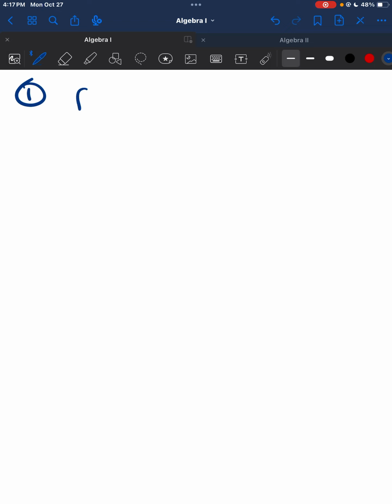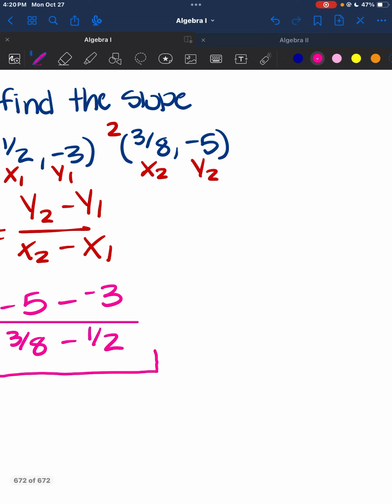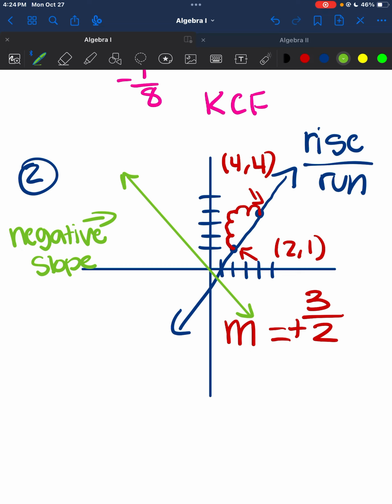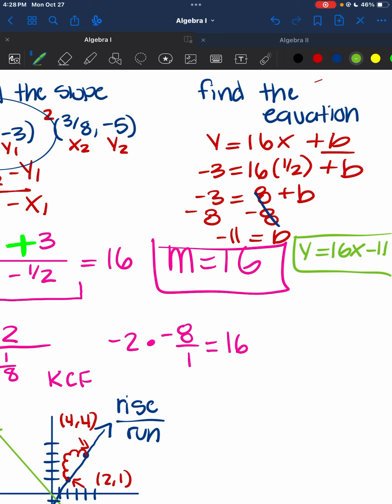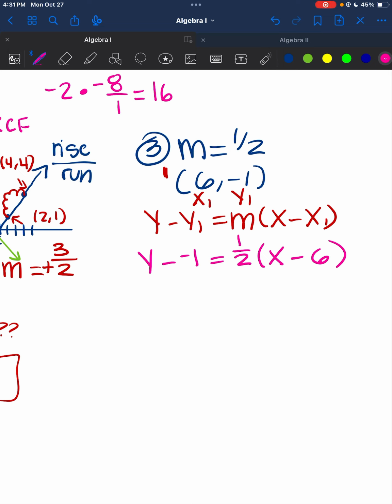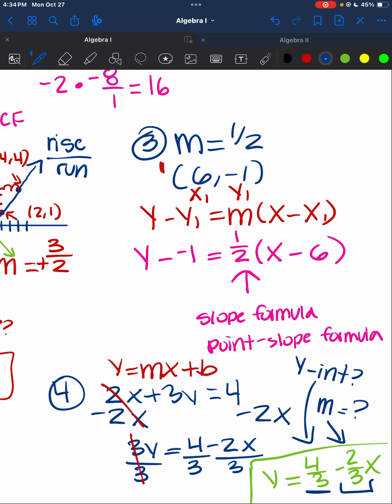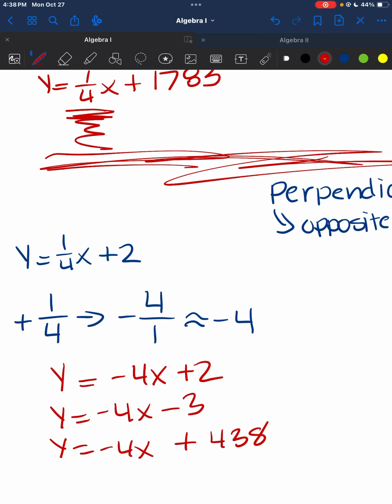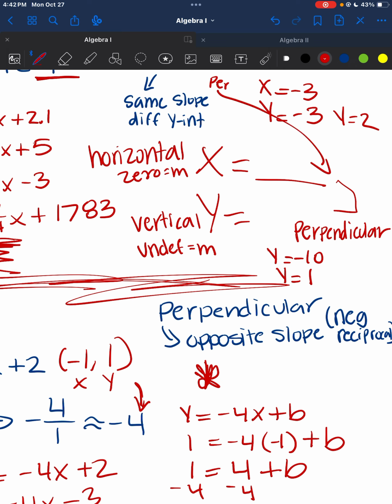Algebra I - Unit 4 Review